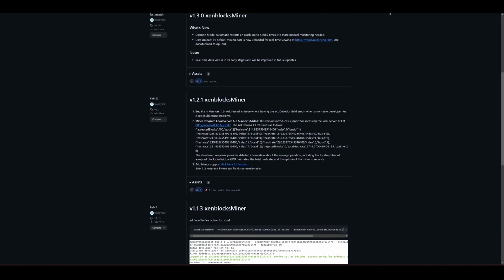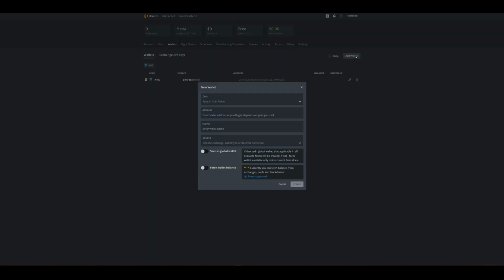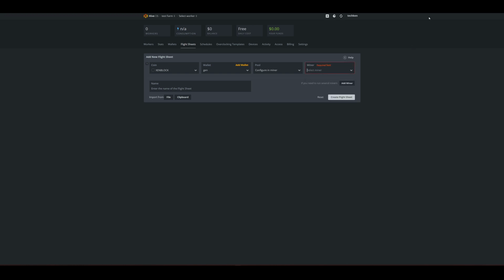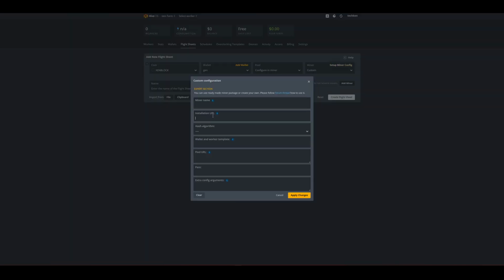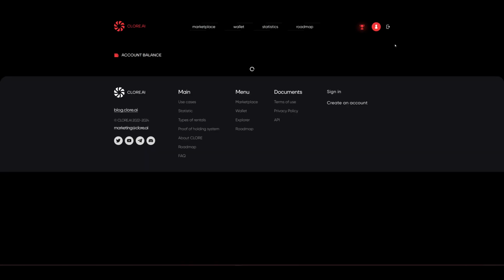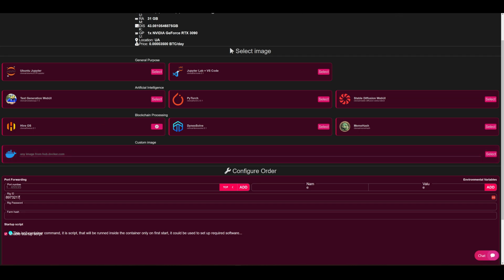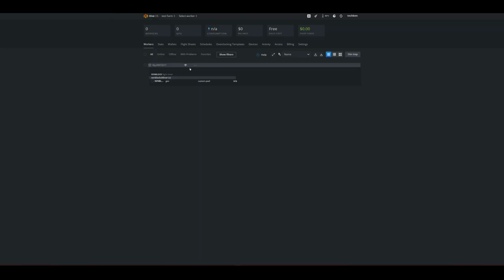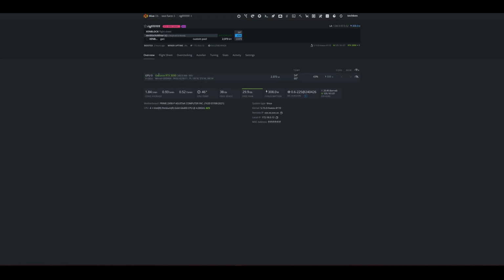How to use clore ai to mine X1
how to setup hiveOs X1 image and flightsheet and to add money to clore.
 clore.ai?ref_id=ldj6hb9z